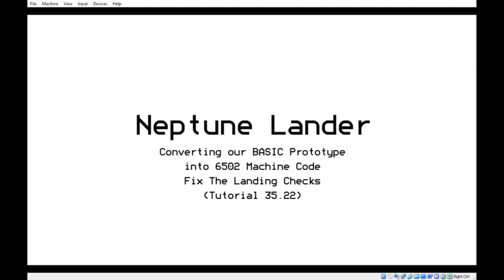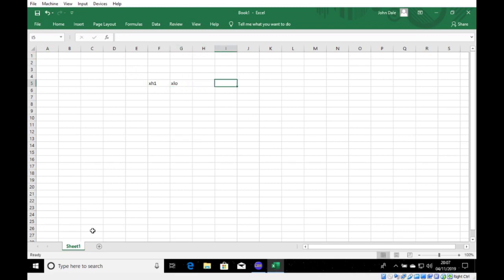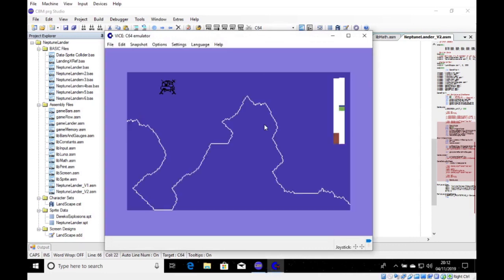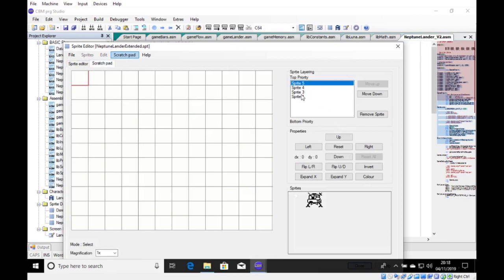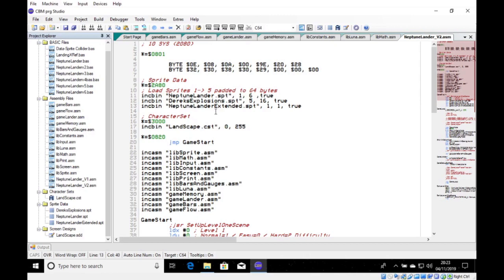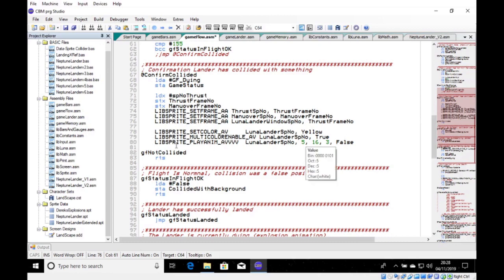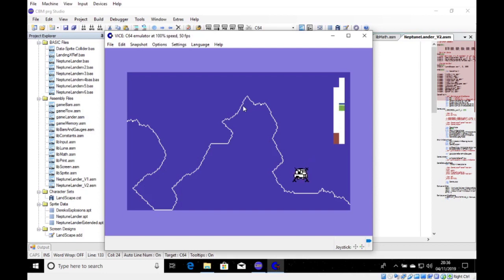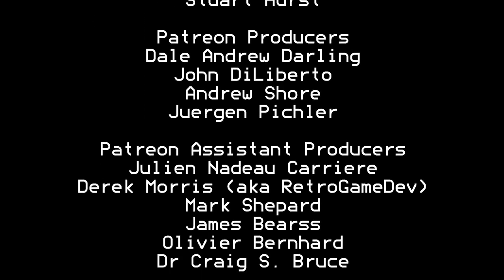Tutorial 35.22 - Fixing Landing Checks Again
Hi Guys,

Now, as you may know, I have moved house, and so back to creating content.

Here you will see the fruits of 6 days investigation on why I could not land and lander. and its such a silly mistake too.

So, this is the another extra Episode in my series (Tutorial 35 - Neptune Lander) on Commodore 6502 programming.

As always, we are using Derek Morris's Game Framework used in his great book "Retro Game Dev" can be found on Amazon and building this game bit by bit until we have a working version of the game.

Now, this code will be in my GitHub, so if you wish to download, look, tweak, be my guest :D

Stuart Hurst

Dale Andrew Darling
John DiLiberto
Andrew Shore
Juergen Pichler

Julien Nadeau Carriere
Derek Morris (aka RetroGameDev)
Mark Shephard
James Bearss
Olivier Bernhard
Dr Craig S. Bruce

Peter Martin
Jeffery T Birt
James Taylor
Robin @ 8 Bit Show And Tell
Karl Tylman
SPBarryHercules
Menno Homan
Ben Wood
Michael Hielsen
Justin
Stacy Bates
Geoff Archer
Richard Sopuch
Antonio Bianchetti
Christian Jacob
Jesus Garcia